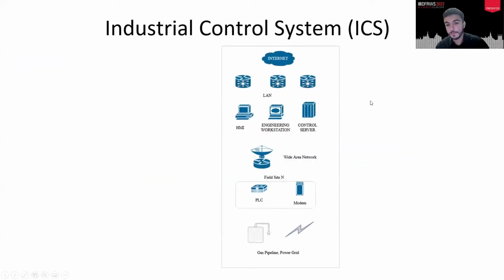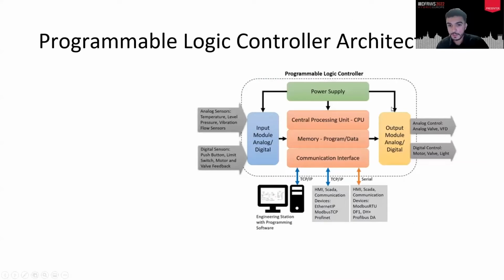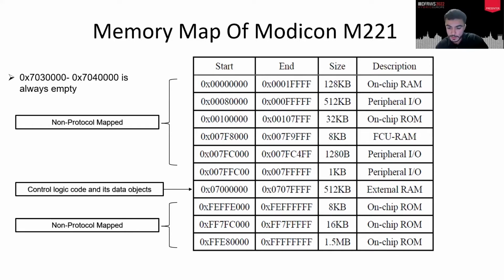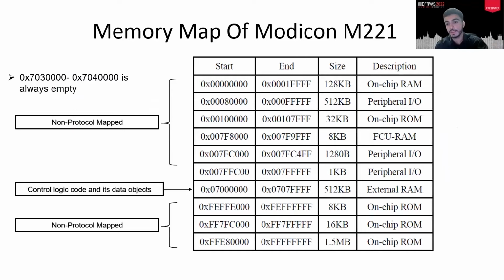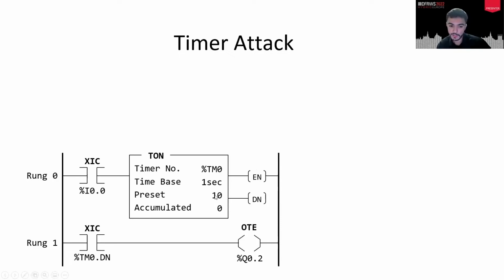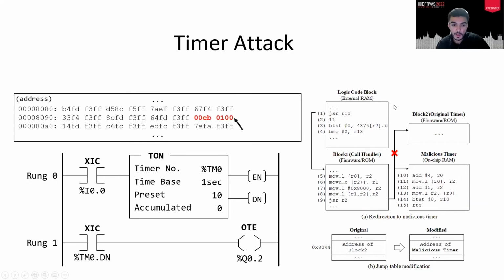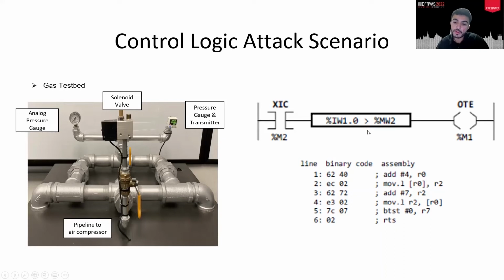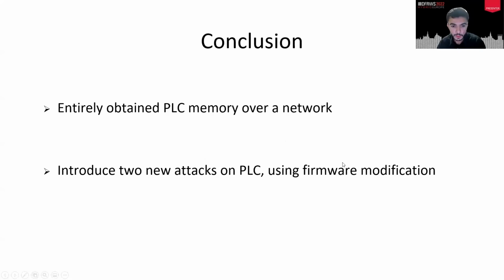PEM: Remote Forensic Acquisition of PLC Memory in Industrial Control Systems - DFRWS EU 2022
Authors: Nauman Zubair, Hyunguk Yoo, Adeen Ayub & Irfan Ahmed

DFRWS EU 2022

Programmable logic controllers (PLC) are special-purpose embedded devices used in various industries for automatic control of physical processes. Cyberattacks on PLCs can unleash mayhem in the physical world. In case of a security breach, volatile memory acquisition is critical in investigating the attack since it provides unique insights into the runtime system activities and memory-based artifacts. However, existing memory acquisition methods for PLCs (i.e., using a hardware-level debugging port and network protocol-based approaches) are either inapplicable in real-world forensic investigations (due to requiring disassembling of a suspect PLC or power cycling) or incomplete (i.e., acquire only partial memory contents). This paper proposes a new memory acquisition framework to remotely acquire a PLC’s volatile memory while the PLC is controlling a physical process. The main idea is to inject a harmless memory duplicator into the running control logic of a PLC to copy local memory contents into a protocol-mapped address space, which is then readable over a network. We also present a new control-logic attack that targets in-memory firmware to compromise a PLC’s built-in system functions. Since PEM can acquire the entire PLC memory, we show that its memory dump contains evidence of this attack. Further, we present a case study on a gas pipeline testbed to demonstrate the effectiveness of the attack on a physical process and how PEM plays its role in effectively identifying the attack and other important forensic artifacts such as the control logic of a PLC.